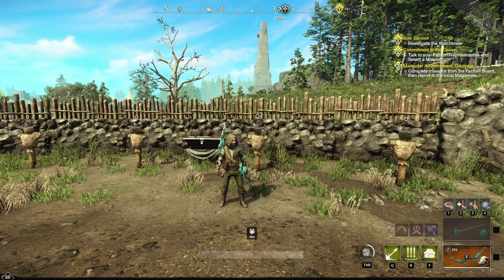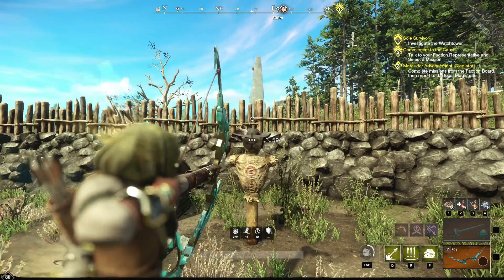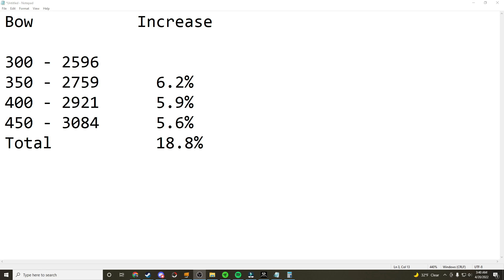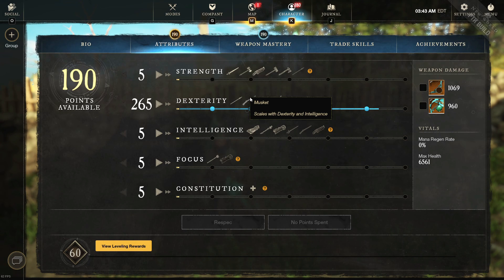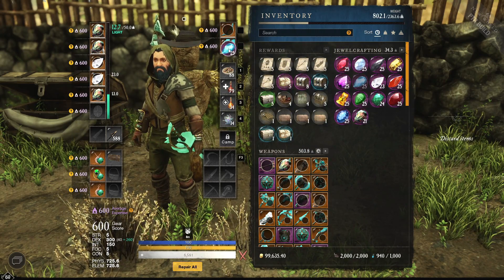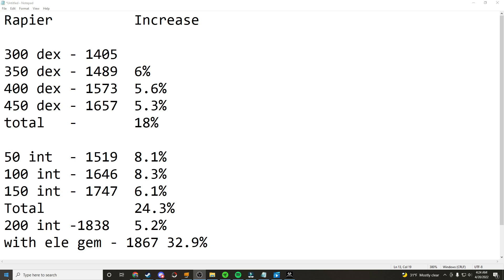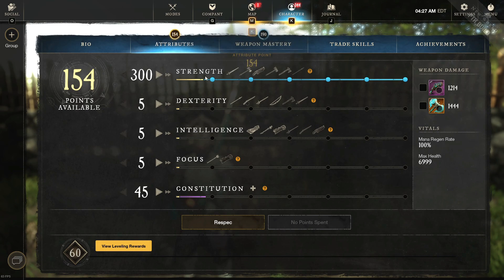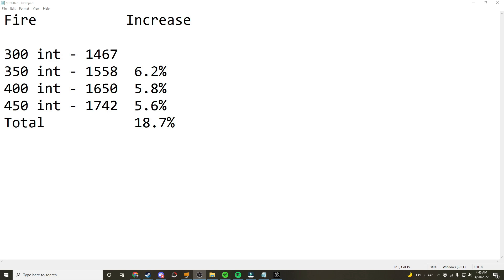How Attribute Scaling Actually Works! (Check comments and description for correct math)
This video goes into detail about how attribute scaling works with weapons that scale 2 attributes and weapons that scale only one. The results may surprise you.

Actual Math
Bow
350 Dex - 6.2
400 Dex - 12.52
450 Dex - 18.8

Rapier
350 dex 6%
400 dex 12%
450 dex 18%

50 int 8.1%
100 int 17.2%
150 int 24.3%
200 int 30.1%

Blunder
350 str 5.9%
400 str 11.8%
450 str 17.8

50 int 8,1%
100 int 17.1%
150 int 24.3%
200 int 30.5%

FireStaff
350 6.2%
400 12.5%
450 18.7%